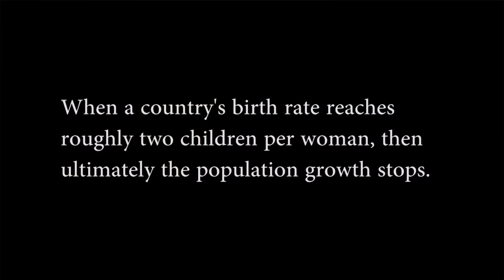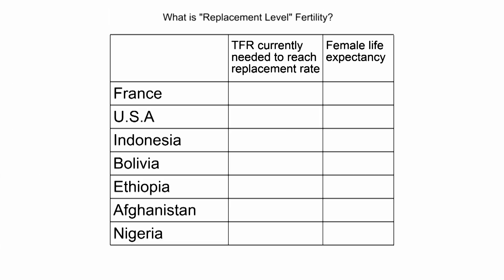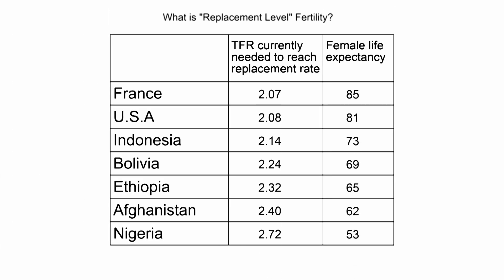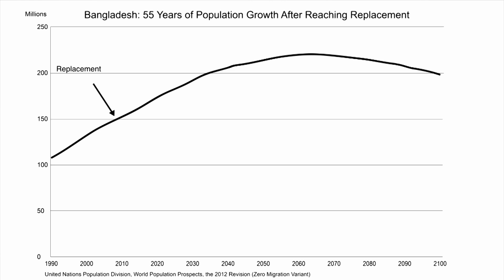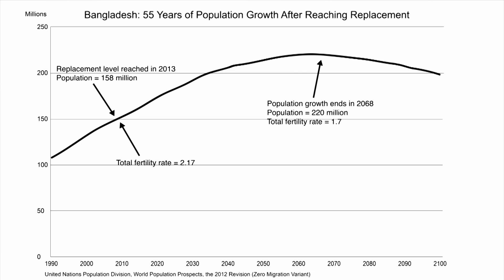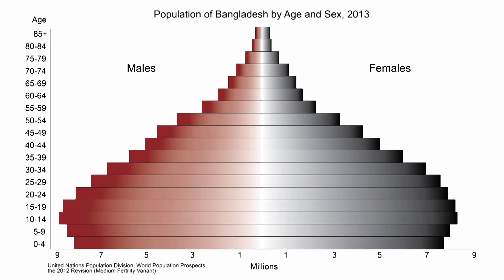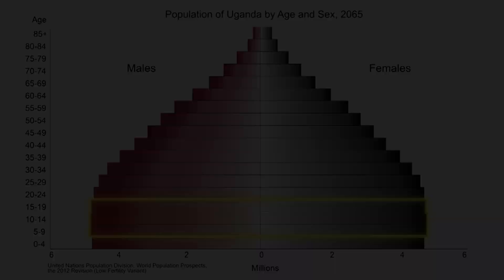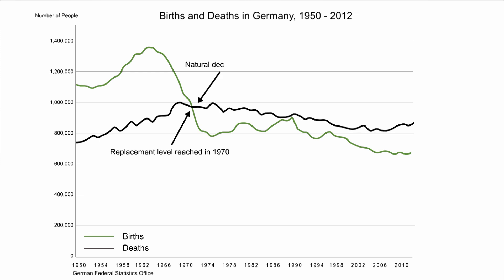Distilled Demographics: Population Momentum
When a country's birth rate reaches roughly two children per woman, then ultimately the population growth stops. Ultimately is the key word when it comes to population momentum. In this installment of Distilled Demographics, Carl Haub, Senior Demographer at PRB, breaks down the dynamics of population momentum, explaining its causes, effects, and providing real world examples of countries experiencing varying velocities of momentum.

PRB informs people around the world about population, health and the environment, and empowers them to use that information to advance the well-being of current and future generations.